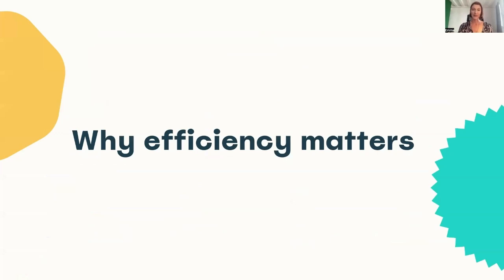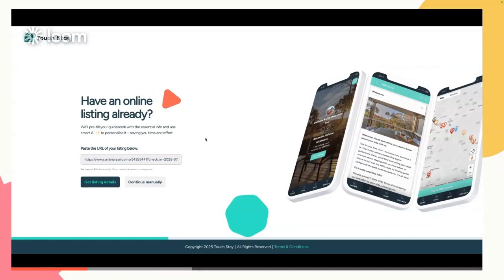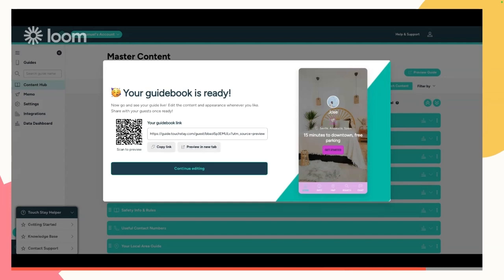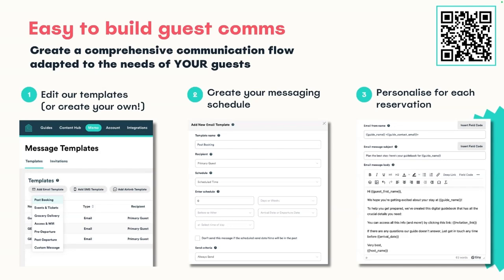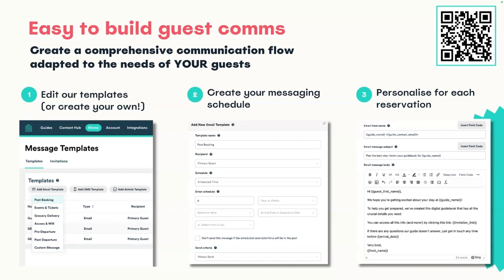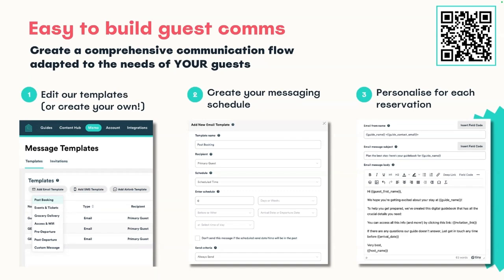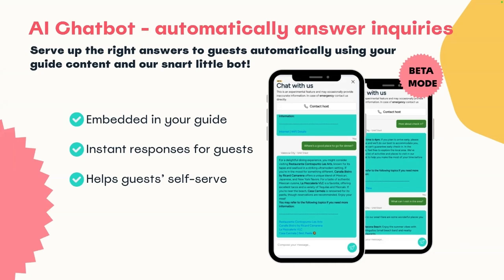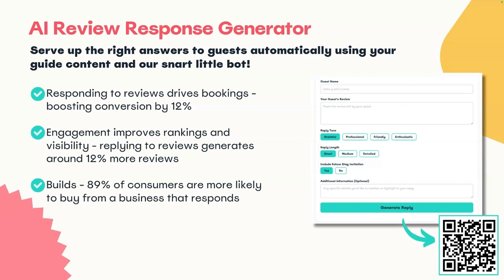Automating Your Short-Term Rental Business: A Complete AI Guide for Busy Hosts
Looking to save time, reduce manual work, and improve your guest experience?
In this recorded webinar, join Touch Stay’s Emma Cole as she introduces powerful new AI tools designed specifically for short-term rental hosts and property managers.

Whether you're managing one property or a growing portfolio, you'll learn how to:
✅ Instantly create personalized, branded guidebooks using AI
✅ Automate guest messaging and reduce repetitive tasks
✅ Manage your rentals on the go with our refreshed mobile interface

This session is packed with practical tips to help you simplify your operations and deliver a smoother, more professional guest experience.

📩 Questions? Drop them in the comments or reach out to our team directly.